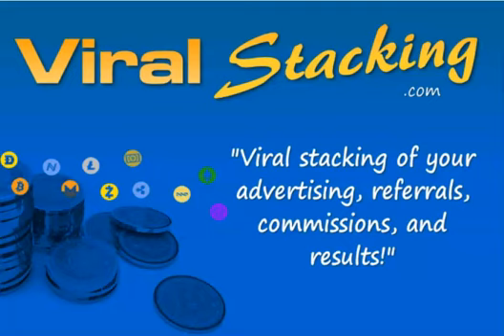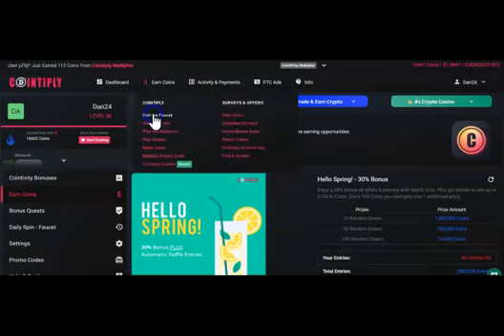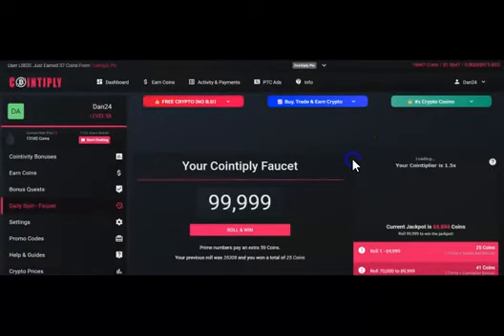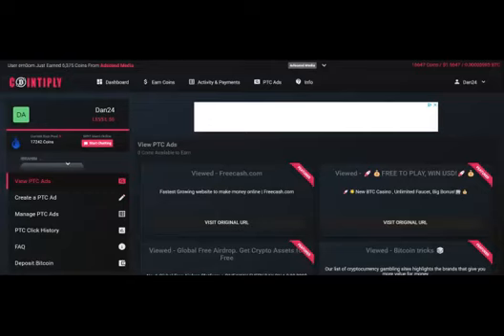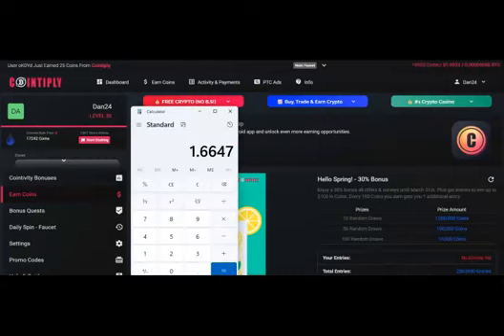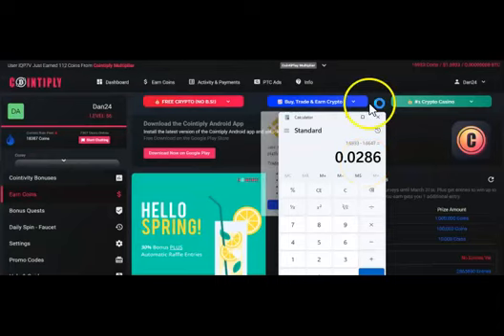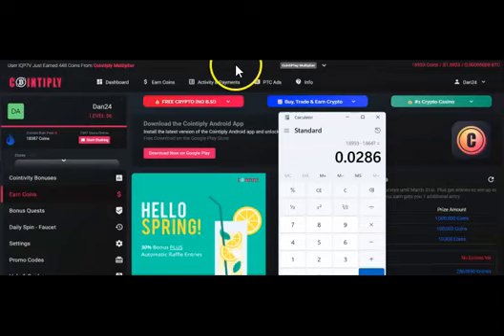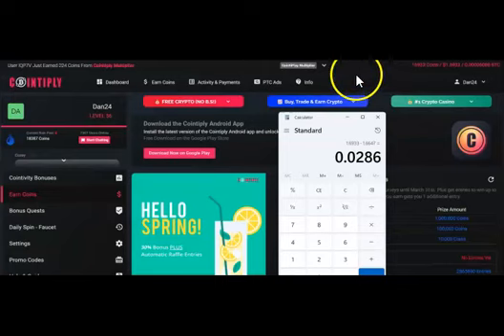How much can Cointiply earn you per minute spent on the platform?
Would you like a complete, step by step guide of how and where to collect FREE crypto from around the internet? Would you like to learn how to use this free crypto to create a Plug-N-Play, passive earning cryptocurrency portfolio? Then get your $300 signup bonus NOW and collect crypto, referrals, commissions, advertising, profits and results with blinding speed!

to get started

Dan Watson and Viral Stacking provide an informational service only and are not responsible for any investments made applying this information. The results described are not typical and are not guarantees of future income. Any investment contains risk and is 100% the responsibility of the investor to assess the risks/rewards involved. It is possible to lose some or all of your investment. We assume no liability assumed or implied for your application of the information shared from the training programs.

This information is for informational and entertainment purposes only. I am not the owner of any of the programs mentioned on this website. I am also not connected to the presented websites in any way, shape or form. There is risk involved in trading, mining, lending, staking and investing in cryptocurrency. So any previous payments made by any website or an investment fund do not guarantee that payments will be steady and regular in the future. I am not responsible if a website does not pay out or shut down at anytime. So Join at your own risk. This information is created as per my personal experience. I do not take any responsibility for any losses that may occur. I do not give any financial advise.

We make every effort to ensure that we accurately represent these products and services and their potential for income. Earning and Income statements made by its’ customers and/or I are only estimates of what we think you can possibly earn. There is no guarantee that you will make these levels of income and you accept the risk that the earnings and income statements differ by individual. As with any business, your results may vary, and will be based on your individual capacity, business experience, expertise, and level of desire.